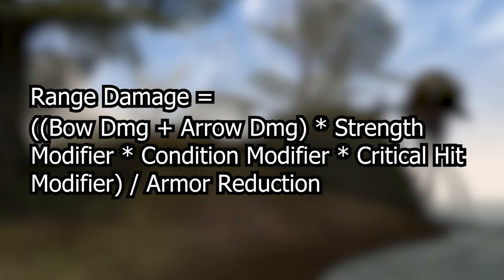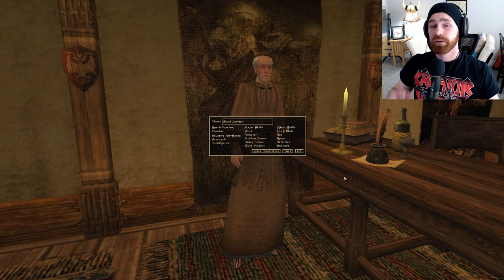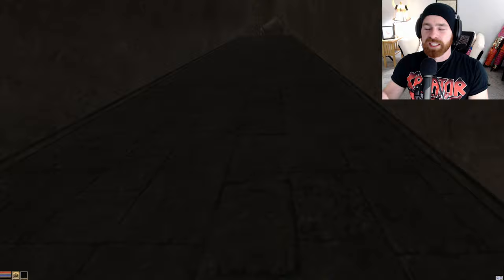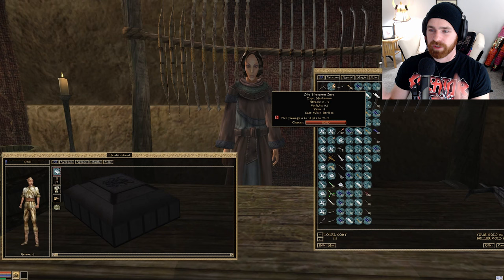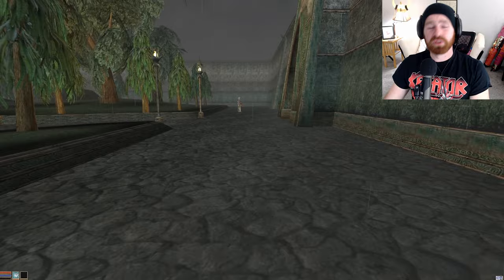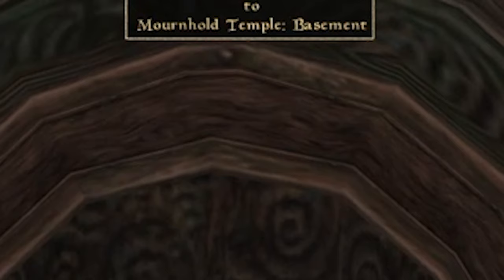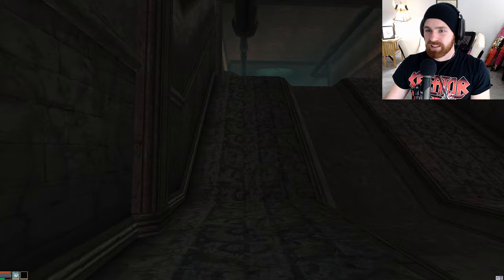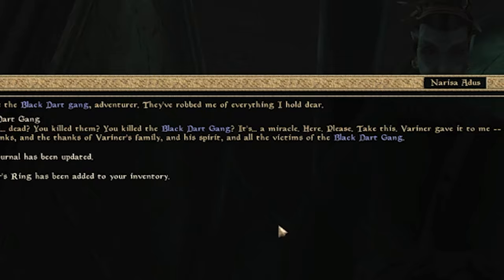How to Throwing Weapon - Morrowind Build and Start Guide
Throwing weapons are a unique weapon class with enough nuance and DAMAGE to keep your next character at the top of the food chain. With just a couple (official) tweaks to the base game and a little bit of Morrowind knowledge, your next marksman based character will be hitting bullseyes across Vvardenfell before you can say 'Almsivi'.

MORE HOW-TOS 📝

CHAPTERS 📚

00:00 Intro
00:20 Throwing Weapons Explained
04:00 Name Thyself
04:57 Choose This Race for Ninja Build
05:34 Choose These Races for Damage Build
06:15 Custom Class Creation
08:18 Birthsign Selection
08:50 Stats Example
09:30 The Plugin That Makes It Possible
15:30 Gulp Down This Spell
16:56 BRING ME BLOOD BLOOD!!
18:07 Starting the Quest for LOOT
20:30 Talk to this Person
24:00 Talk to this...Person???
25:50 Drowning Our Foes
27:30 LOCKED and LOADED
30:30 Turn in the Murder Quest
31:13 Outro

CoffeeNutGaming is a part-time twitch streamer and full-time video game fan who started gaming at the age of five and developed a passion for the art when he encountered his first role playing game at the age of seven. On that faithful day, he got stuck inside the Census Office in The Elder Scrolls III: Morrowind while gaming with his brother in their parent's basement, and a way of life was forged. Since then, he has grown into an obsessive caffeine addict, and a stickler for the finer things in all made-up fantasy worlds and gaming universes.

Title: How to Throwing Weapon - Morrowind Build and Start Guide